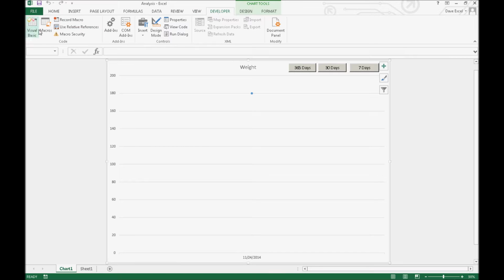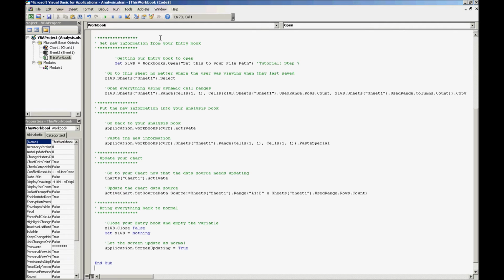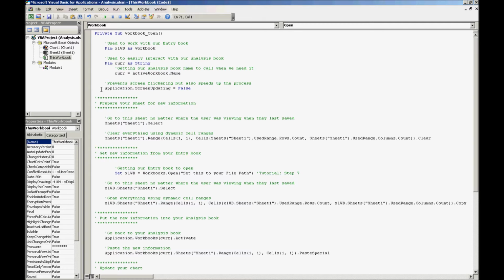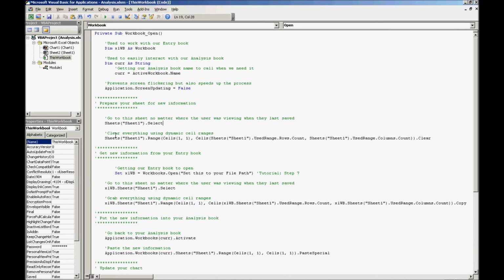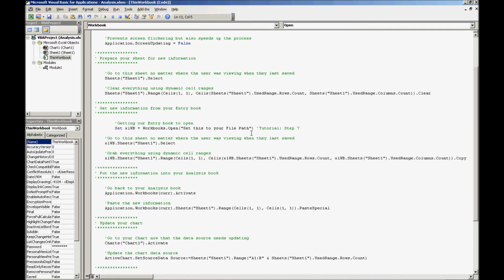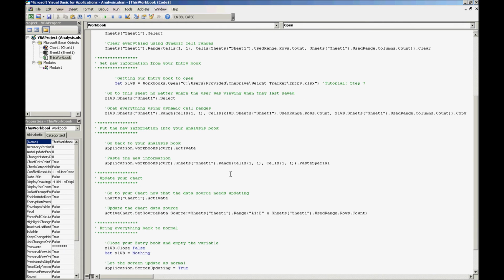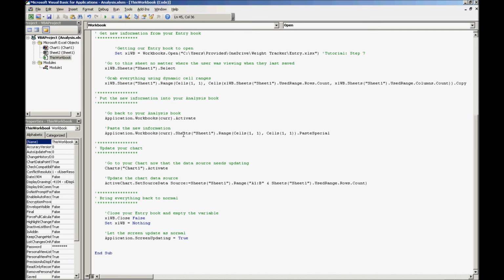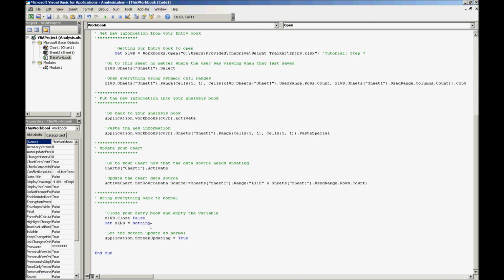Weight Tracker Series: Step 7 Update Analysis Sheet Automatically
'Used to work with our Entry book
    Dim xlWB As Workbook

    'Used to easily interact with our Analysis book
    Dim curr As String
        'Getting our Analysis book name to call when we need it
        curr = ActiveWorkbook.Name

    'Prevents screen flickering but also speeds up the process
    Application.ScreenUpdating = False

' Prepare your sheet for new information

    'Go to this sheet no matter where the user was viewing when they last saved
    Sheets("Sheet1").Select

    'Clear everything using dynamic cell ranges
    Sheets("Sheet1").Range(Cells(1, 1), Cells(Sheets("Sheet1").UsedRange.Rows.Count, Sheets("Sheet1").UsedRange.Columns.Count)).Clear

' Get new information from your Entry book

        'Getting our Entry book to open
        Set xlWB = Workbooks.Open("Set This to Your File Path") 'Tutorial: Step 7

    xlWB.Sheets("Sheet1").Select

    'Grab everything using dynamic cell ranges
    xlWB.Sheets("Sheet1").Range(Cells(1, 1), Cells(xlWB.Sheets("Sheet1").UsedRange.Rows.Count, xlWB.Sheets("Sheet1").UsedRange.Columns.Count)).Copy

' Put the new information into your Analysis book

    'Go back to your Analysis book
    Application.Workbooks(curr).Activate

    'Paste the new information
    Application.Workbooks(curr).Sheets("Sheet1").Range(Cells(1, 1), Cells(1, 1)).PasteSpecial

    'Go to your Chart now that the data source needs updating
    Charts("Chart1").Activate

    'Update the chart data source
    ActiveChart.SetSourceData Source:=Sheets("Sheet1").Range("A1:B" & Sheets("Sheet1").UsedRange.Rows.Count)

' Bring everything back to normal

    'Close your Entry book and empty the variable
    xlWB.Close False
    Set xlWB = Nothing

    'Let the screen update as normal
    Application.ScreenUpdating = True

End Sub

Using a generic weight tracking spreadsheet (much like many fitness apps) we will walk through creating your very own cloud based application in seven short steps. Excel will be our engine.

This simple functionality can replace a lot of the apps that you use today in just one, easy, and familiar program. Don't you just love Excel?

Let me know if I can help with any questions you have about Excel!